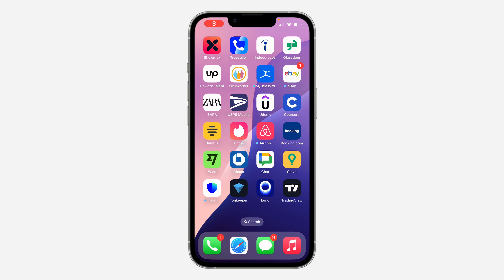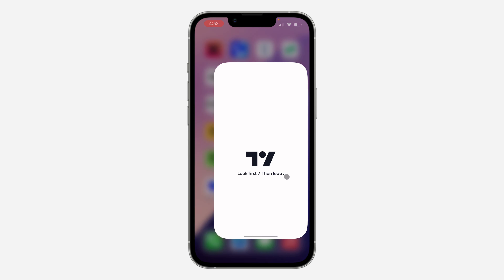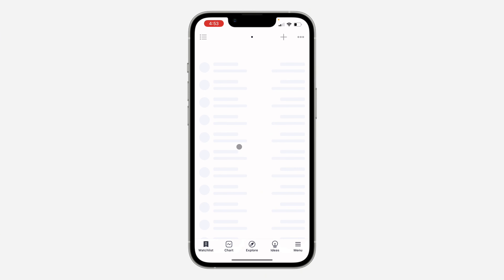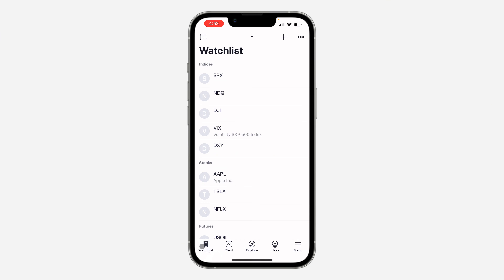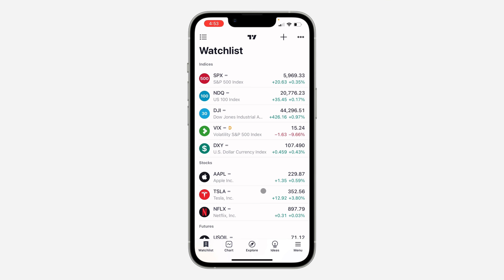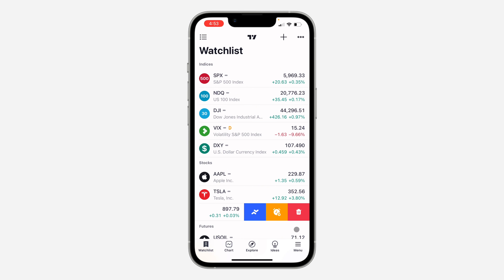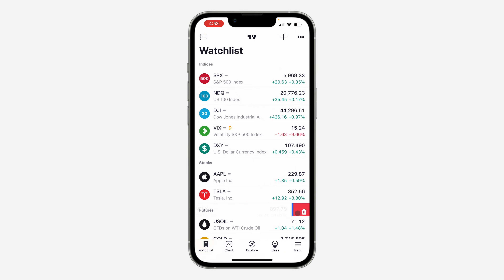How to Remove Watchlist on TradingView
Want to declutter your TradingView workspace? Learn how to easily remove unwanted watchlists and keep your trading environment organized. This video will guide you through the process of deleting watchlists, managing your saved lists, and optimizing your trading experience.